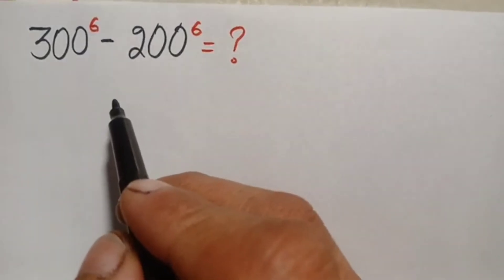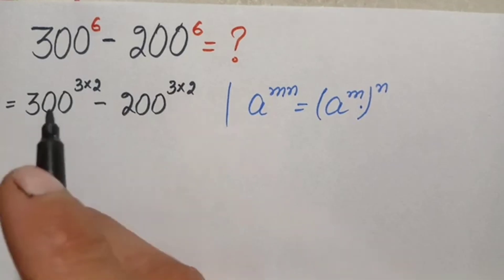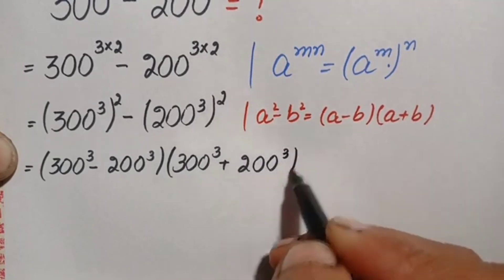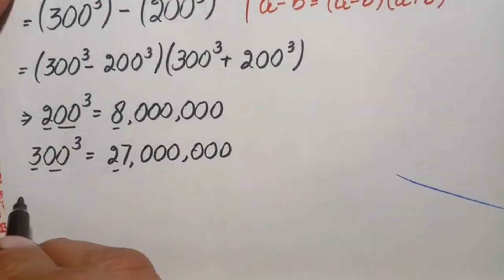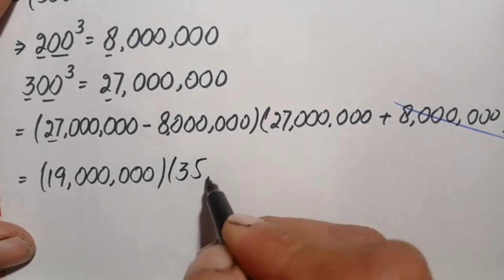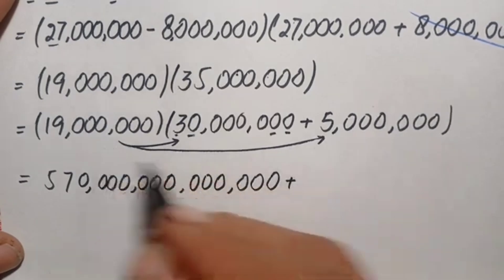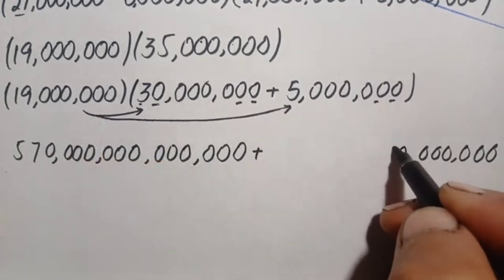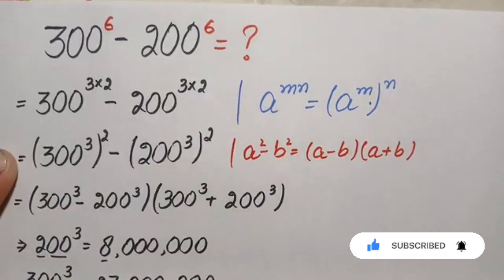A beautiful Olympaids Exponential Trick | No Calculator Allowed 📵